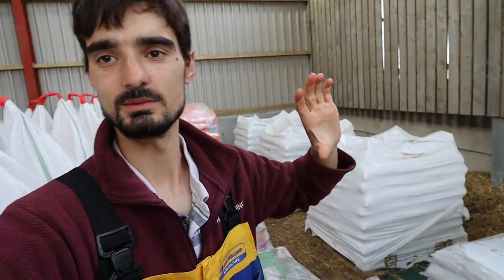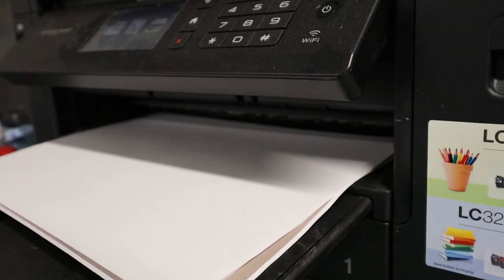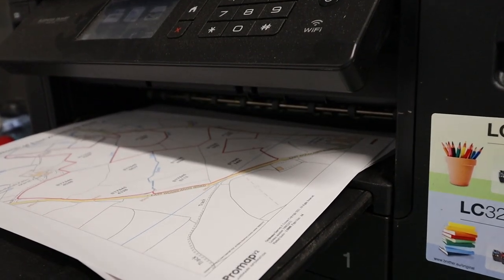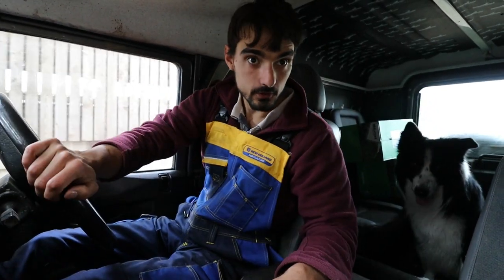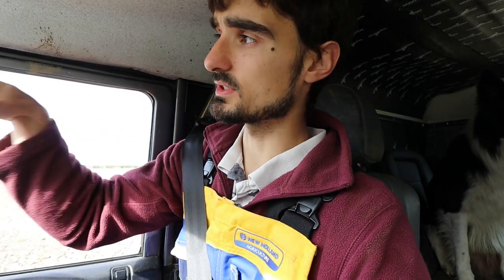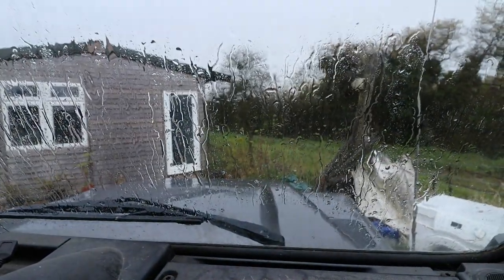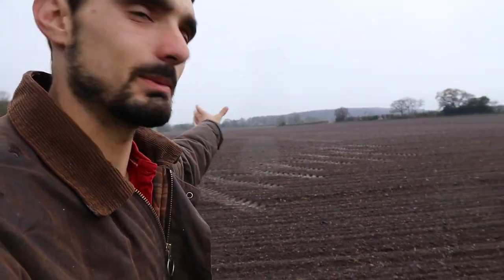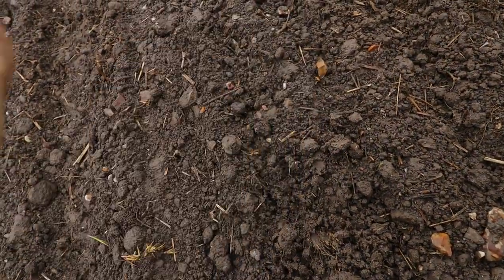We Have Problems Drilling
Hello my name is Ryan and in this video we are trying to get out Fodder Beat